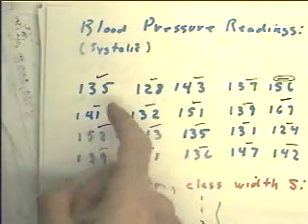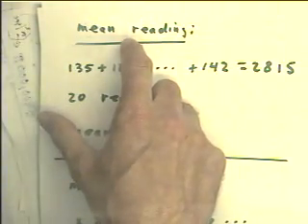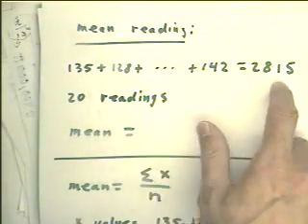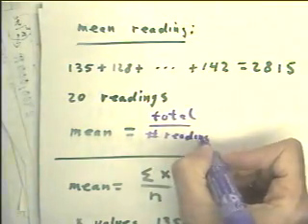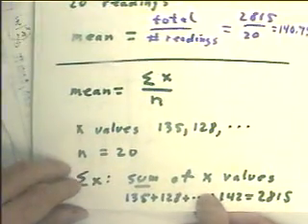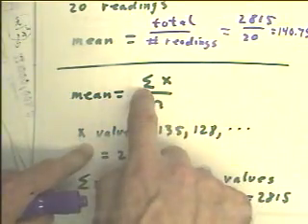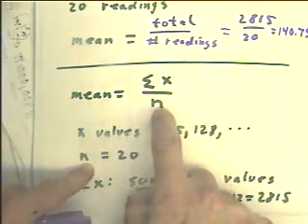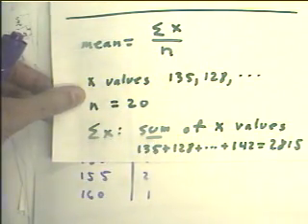statistics Snazzi26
Description